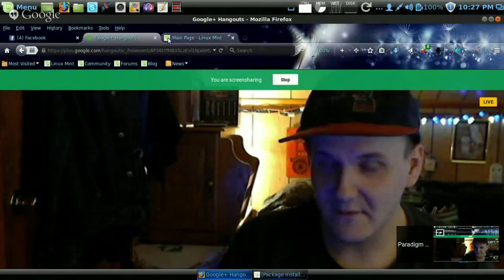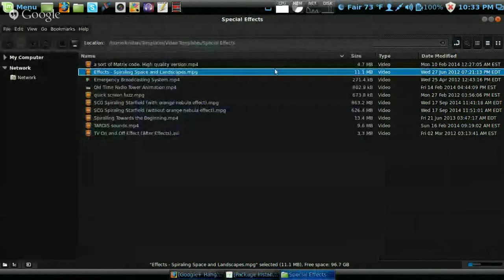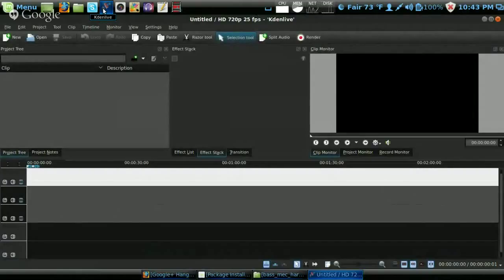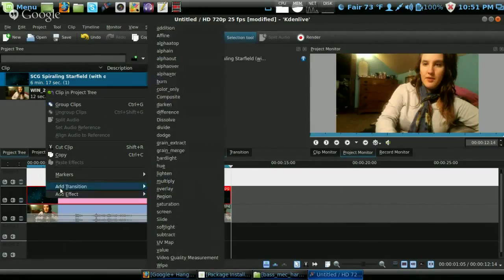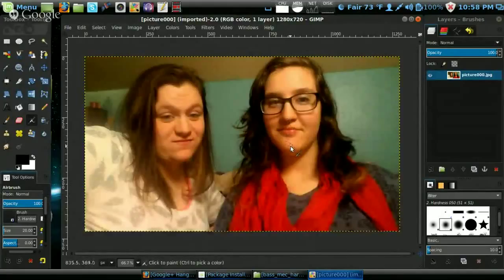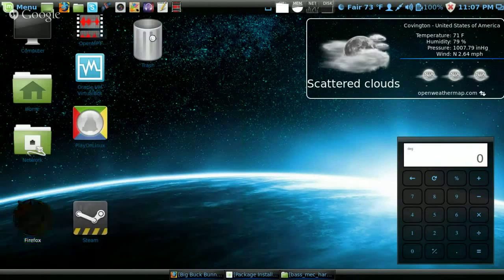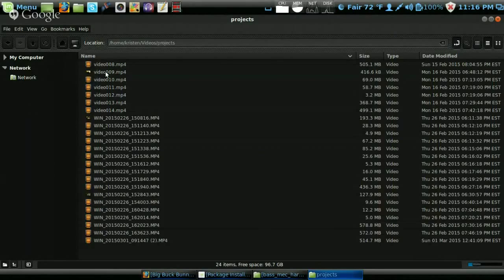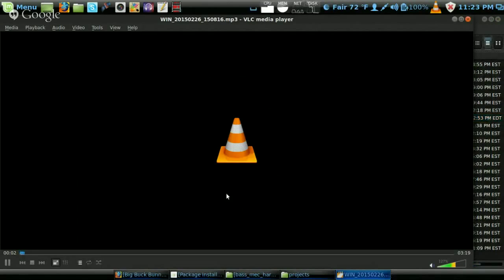PSEC - 2015 - LinuxMint Tour With Kristen and Dave [hd 1280 x 720]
ABOUT: In this episode of "Paradigm Shift - An Educational Comedy" that we have titled as "PSEC - 2015 - LinuxMint Tour With Kristen and Dave" -- As Thinking Kristen (Kristen Meyer) has begun her journey with exploring Linux as a new Linux user, her and Dave Kelso (Time Warrior) give you a little tour of her laptop which is running Linux Mint version 16. They explore the desktop a little, as well as poke around with programs such as openMPT, Audacity, Kdenlive, GIMP, Inkscape, LibreOffice and others.

Participants List: Thinking Kristen (Kristen Meyer), Dave Kelso (Time Warrior)
Applicable Hashtags

SOCIAL MEDIA Stream / Play / Download / Share --

deviantART Journal: Unavailable.
deviantART Video: Exceeds 20min Limit.
Facebook Video: Exceeds 20min Limit.
ReverbNation Audio Link: Unavailable.